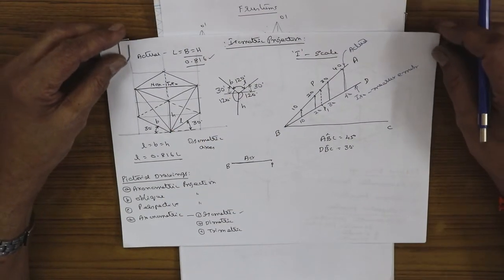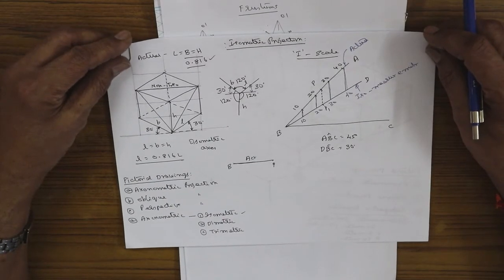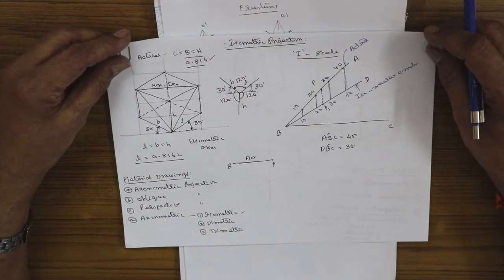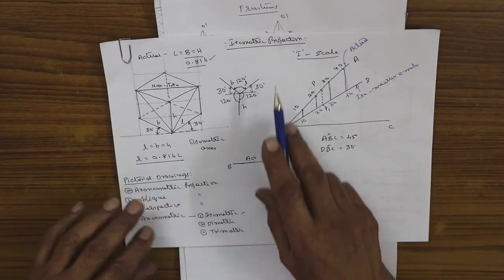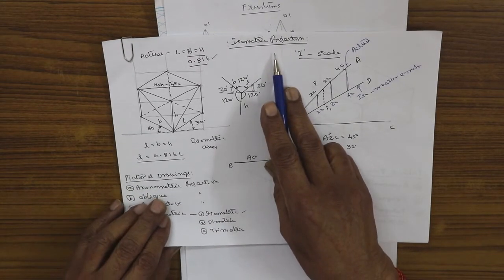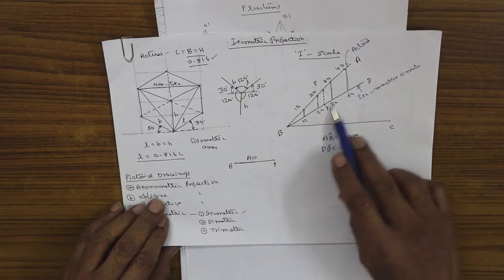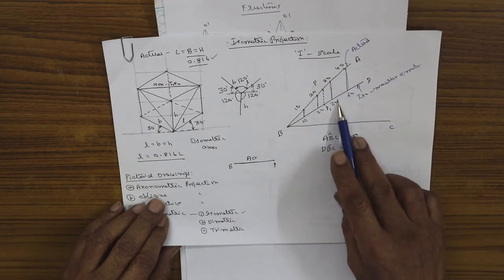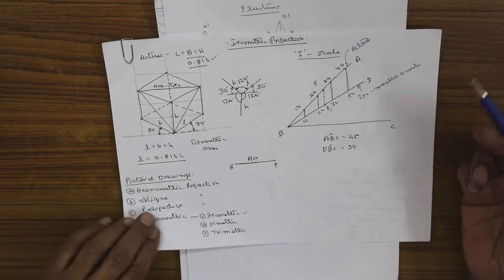Isometric Projections 1_ Problem 1_ Prof_C.R.P Gupta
Isometric Projections 1_ Problem 1